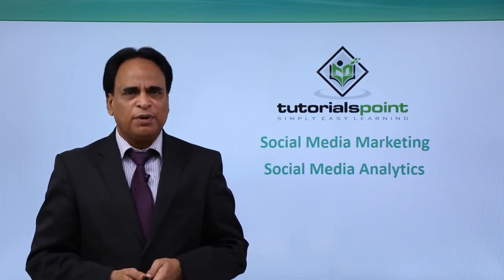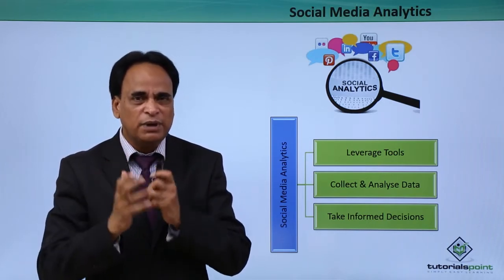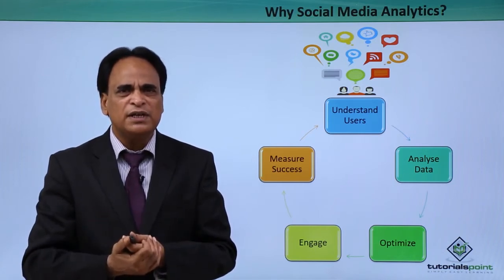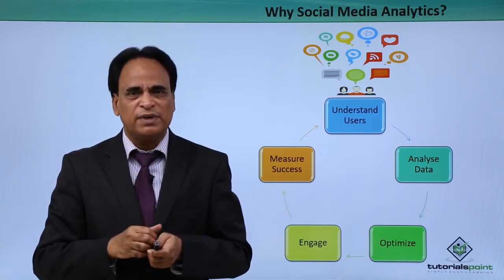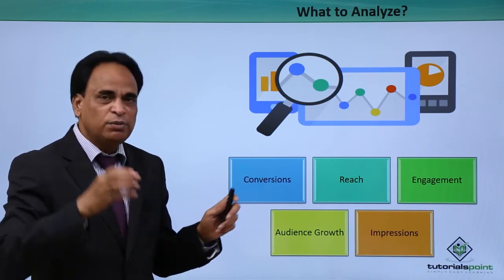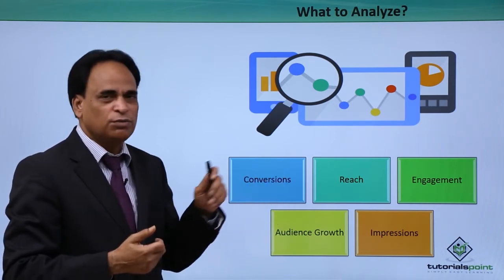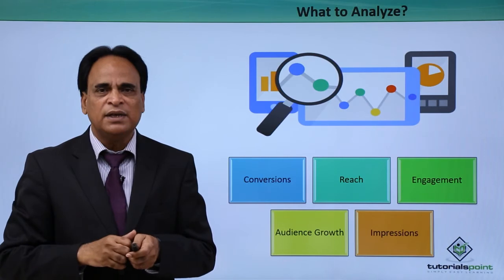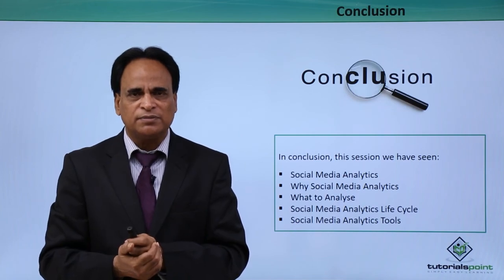Social Media Marketing – Analytics